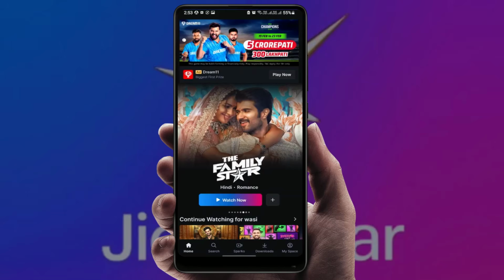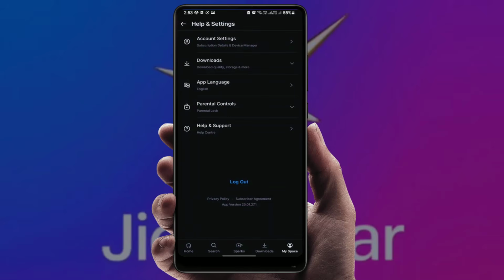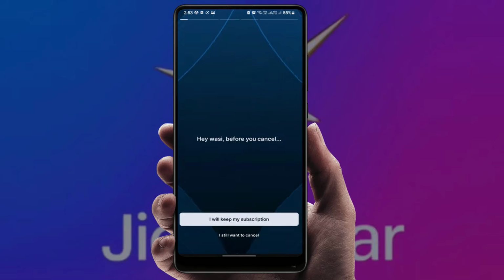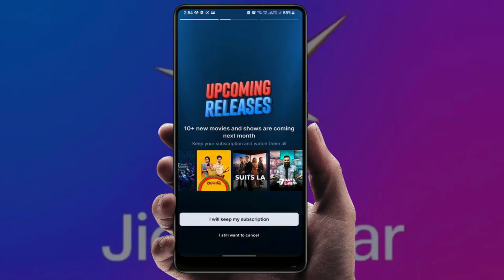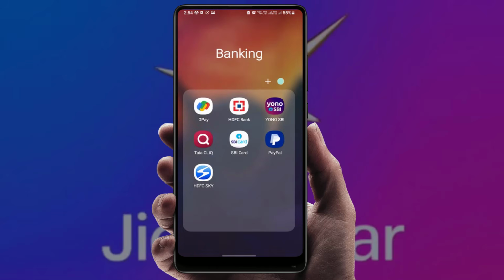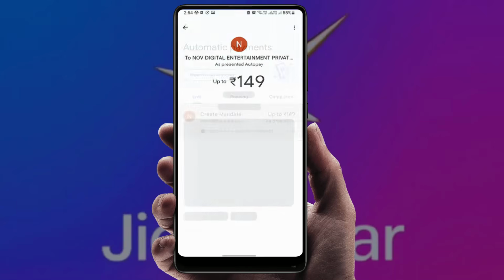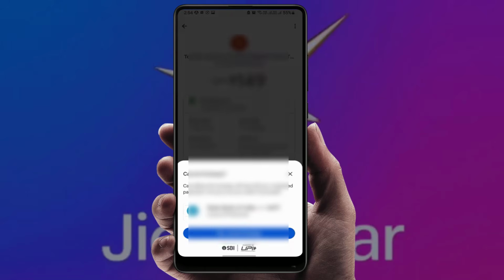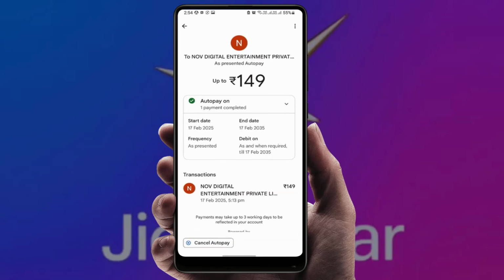How to Cancel Auto-Pay Subscription for JioHotstar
How to Easily Cancel JioHotstar Auto-Pay Subscription | Step-by-Step Guide

Fallow our Two Simple Methods to Cancel your JioHotstar Auto-Pay Subscription. First I’ll Guide You through the Process Using the JioHotstar App to Manage your Subscription Settings.